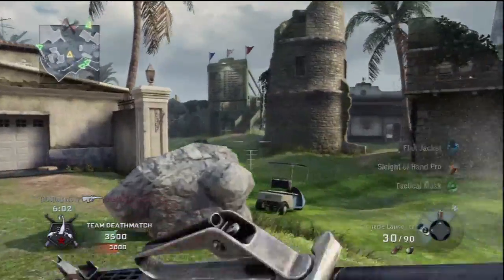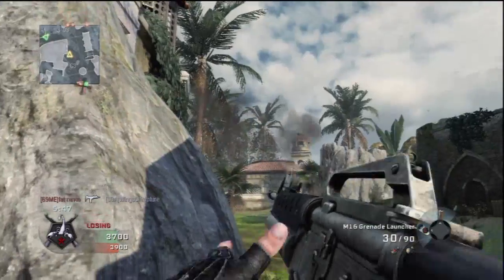ComeBack on Hazard